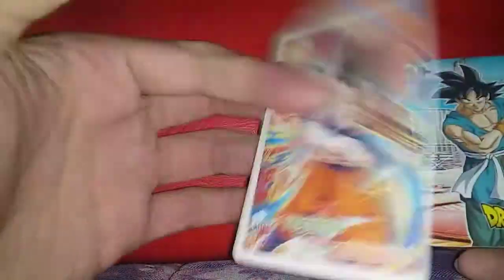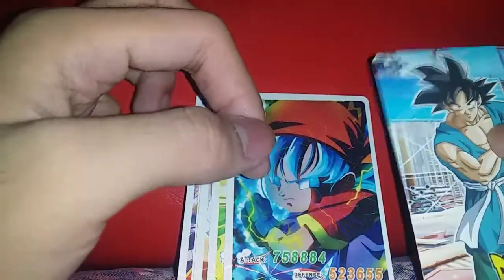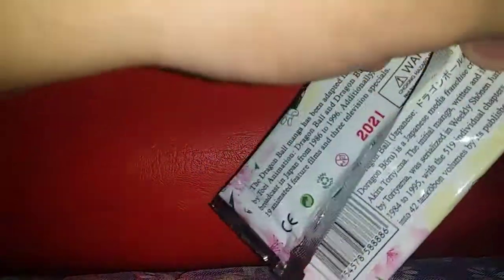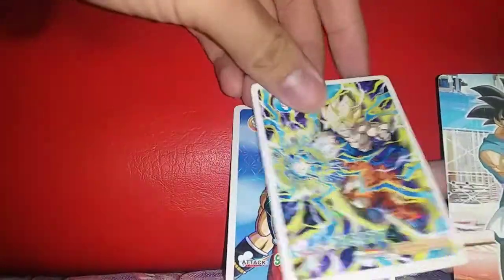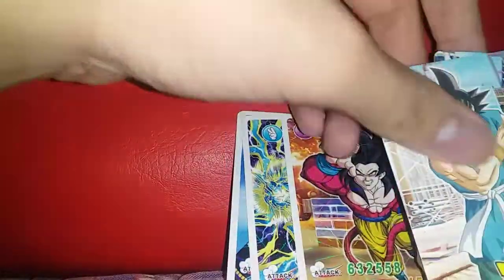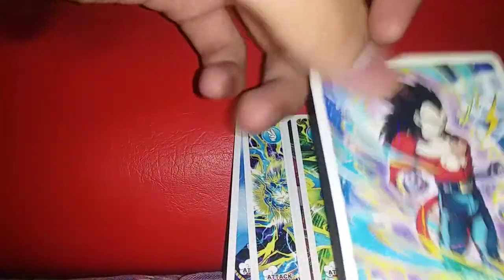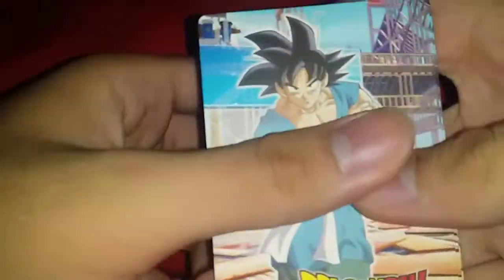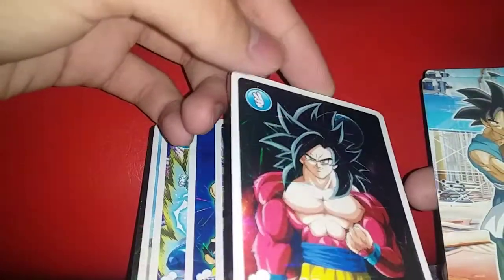Unboxing More Bootleg Dragon Ball Cards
Sadness.

If this reaches 5 views im Gonna buy more

(ONLY AVAILABLE IN THE PHILIPPINES)